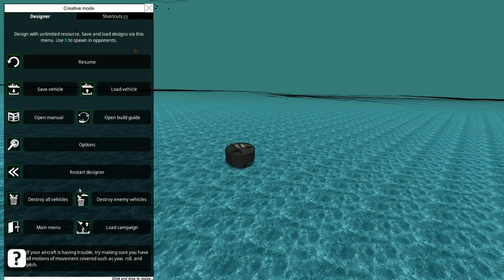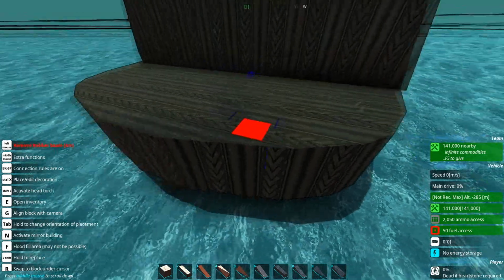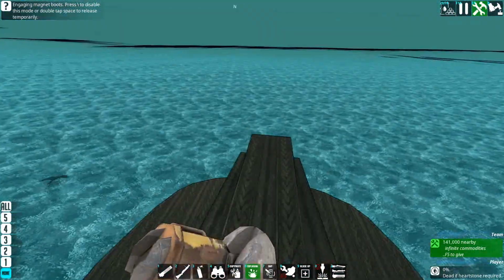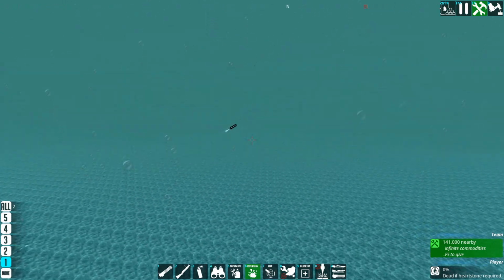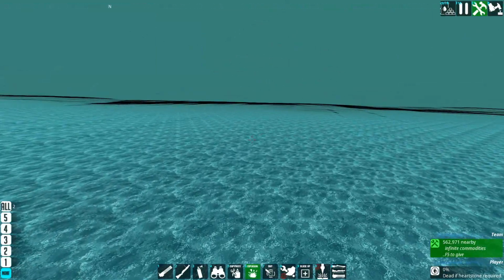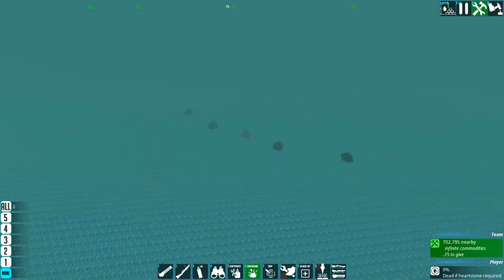Submerged Bunkers! From the Depths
🎵 Who lives in a rubber under the sea... 🎵
No wait, I regret singing that.

Other music used:
Freedom Trail Studio - Whaling City